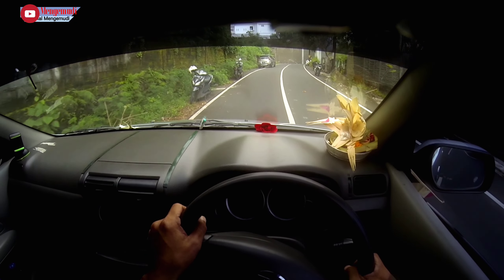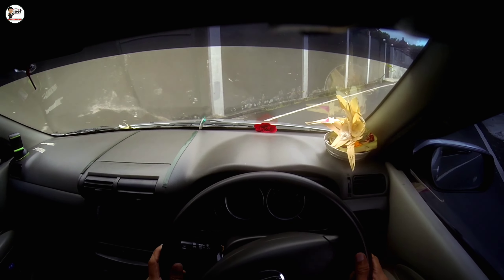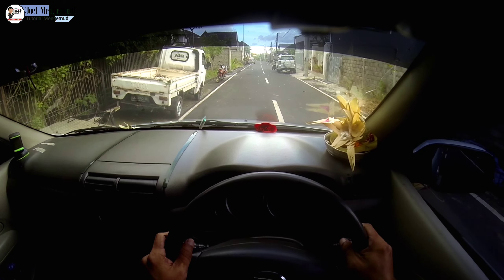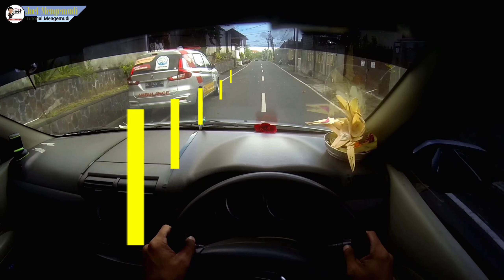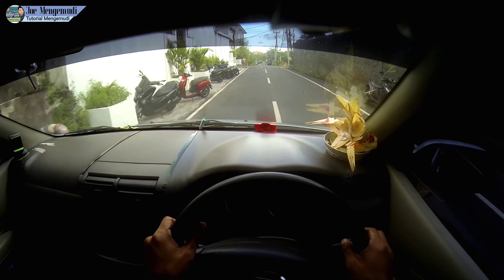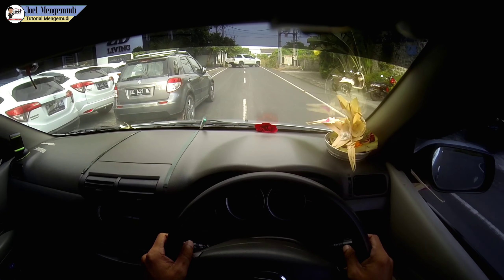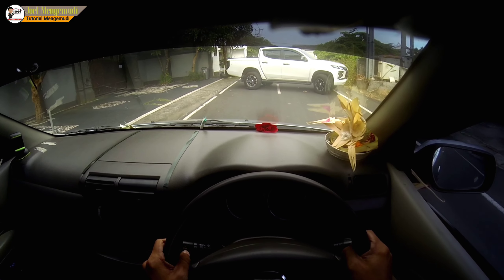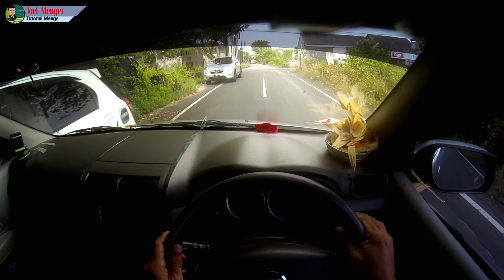Melatih Feeling body Mobil Il Agar tau pasti sisi kiri dan sisi kanan mobil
Cara tau sisi kiri dan sisi kanan mobil Il Agar tau pasti posisi body kiri dan kanan mobil dengan ke dua kepalan tangan

Semoga bermanfaat
Terimakasih